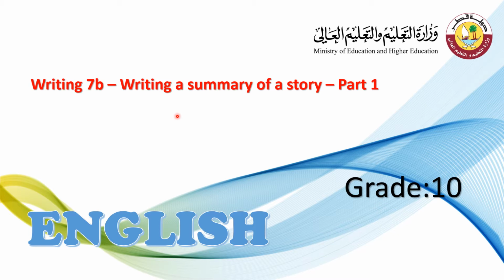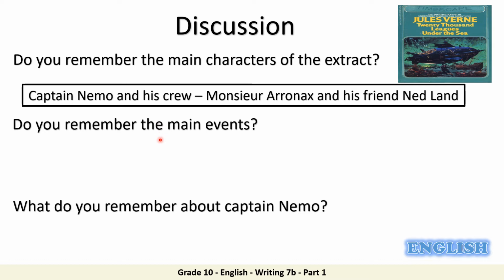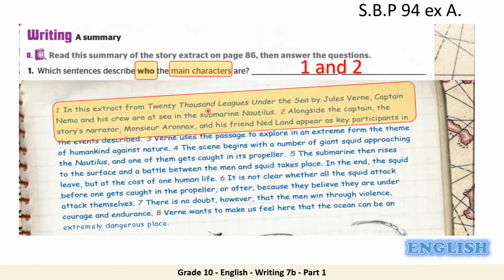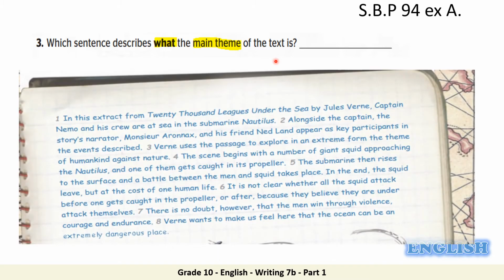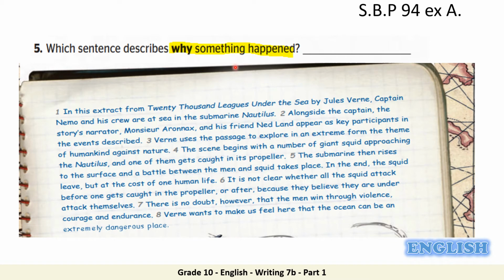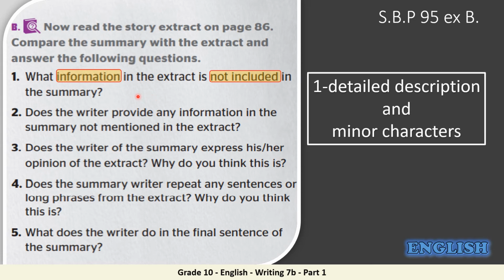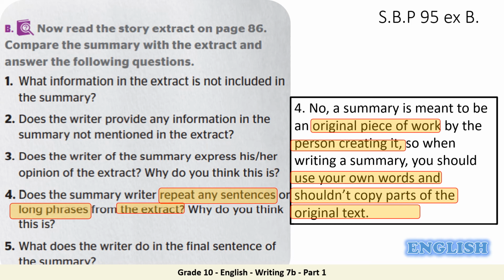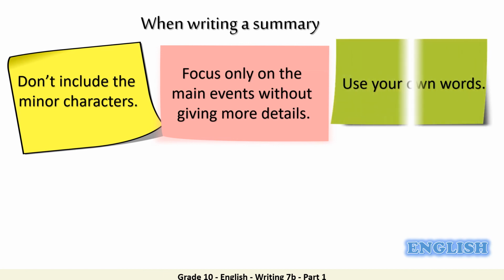Grade 10 English Writing 7b Part 1